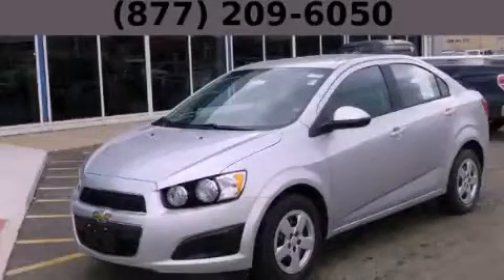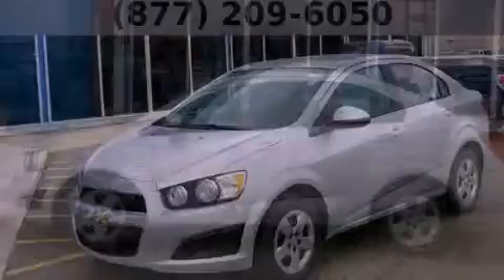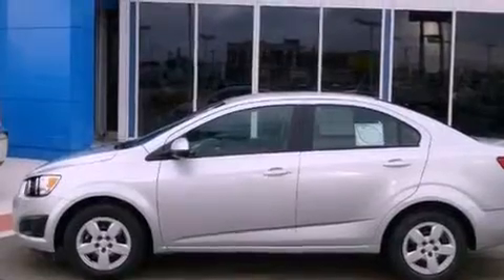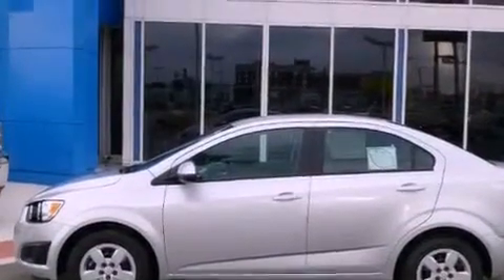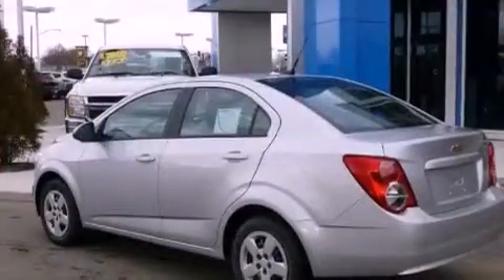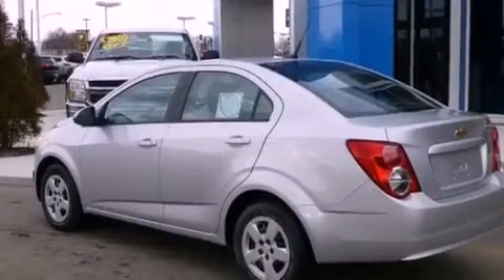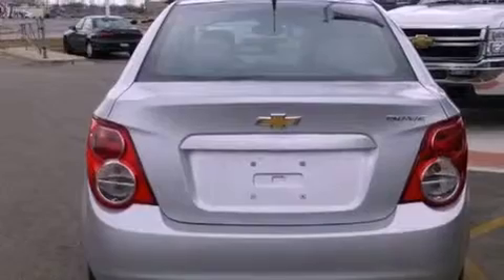2013 Chevrolet Sonic Hodgkins IL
Year : 2013

 Make : Chevrolet

 Model : Sonic

 Trans . : Automatic

 Exterior : Silver

 Miles : 10

 9510 West Joliet Road

 2013 Chevrolet Sonic Hodgkins IL